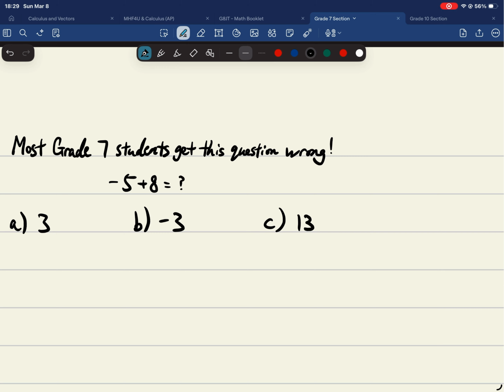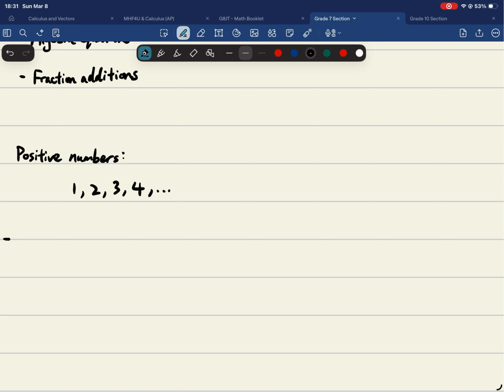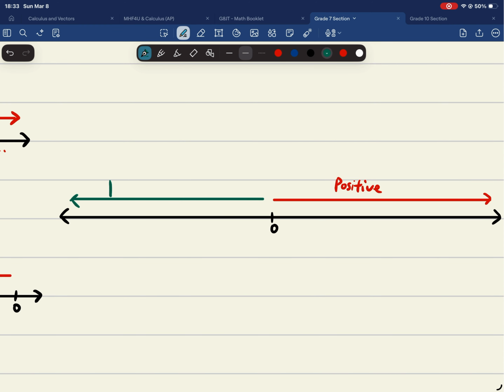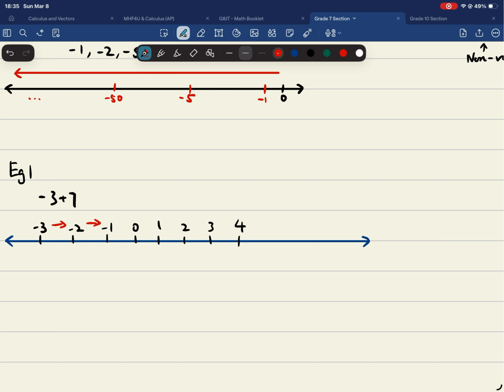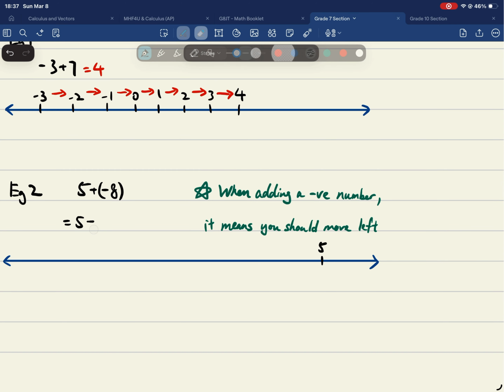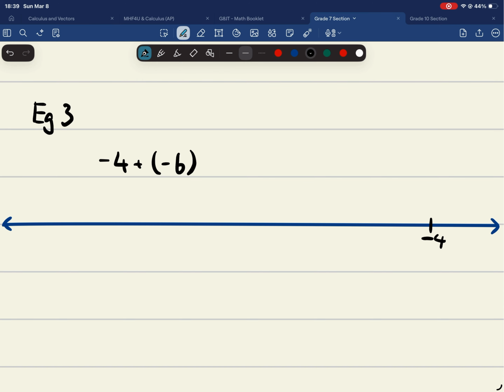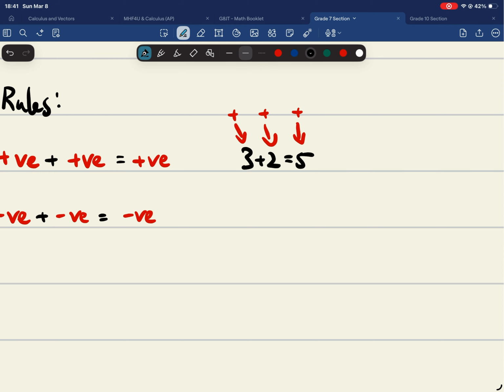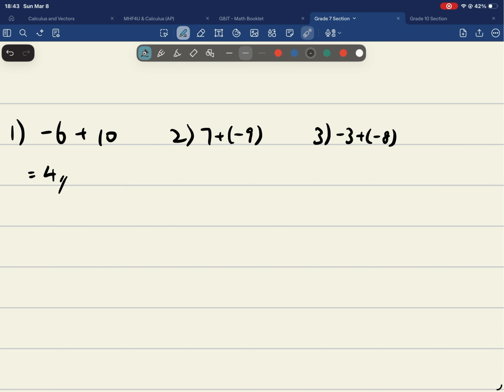Grade 7 Lesson 1-1: Integer Operations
Learn how to solve integer operations in this Grade 7 math lesson. In this video, we explain how to add, subtract, multiply, and divide positive and negative numbers using simple rules and step-by-step examples. This lesson will help students understand integer math clearly and improve their problem-solving skills. Perfect for Grade 7 students, beginners, or anyone needing extra math help.